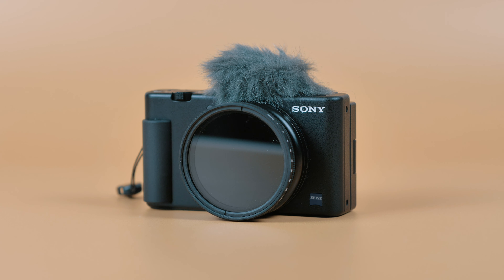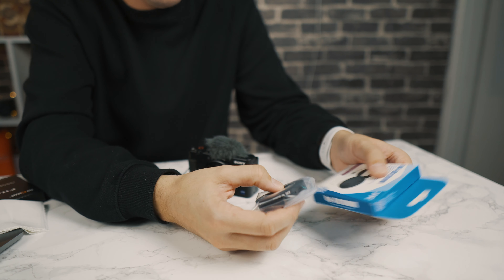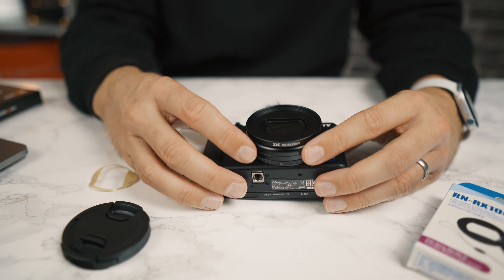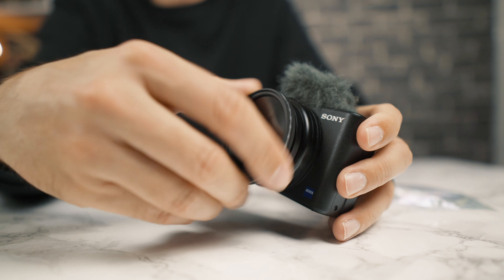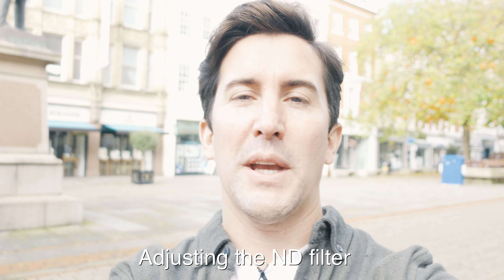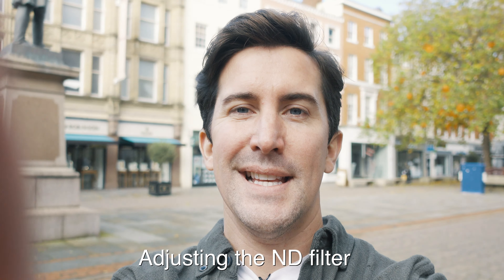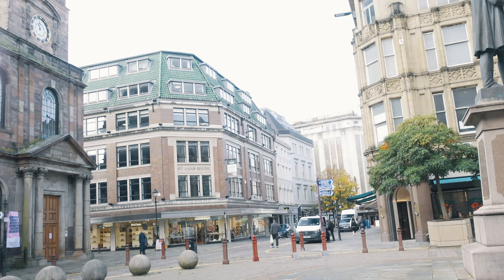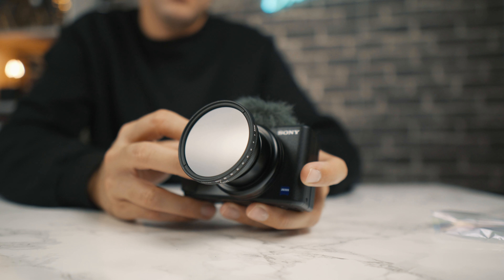Hacked the Sony ZV1 & added a VARIABLE ND Filter. FOOTAGE LOOKS MEGA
I love the ZV1 but I wished it had a variable ND filter or mount on the lens to attach one... it doesn't so I hacked the camera and purchased a stick-on thread adapter and a variable ND Filter.

I think the results look great, it really helps to improve your shots coming from your Sony ZV1 especially if you want those nice blurry backgrounds.

Links to the bits used to achieve this:

Filter Adapter for Sony ZV1
The actual variable ND Filter to fit the above adapter